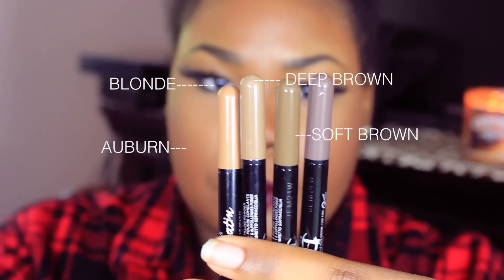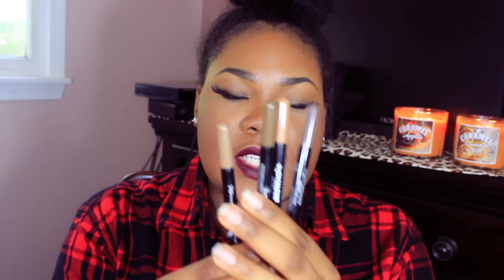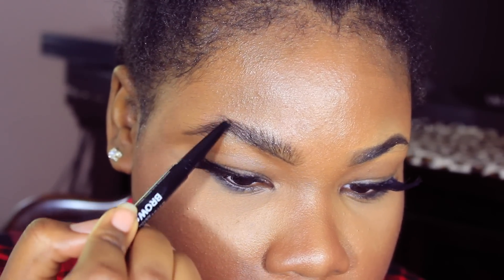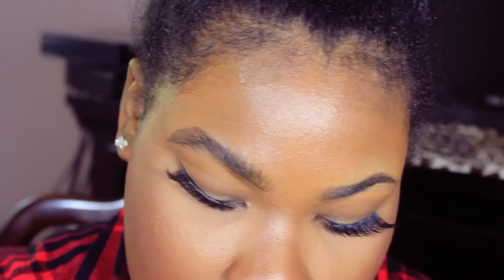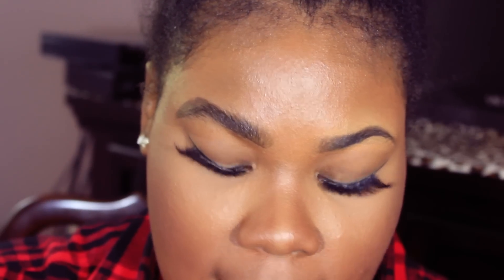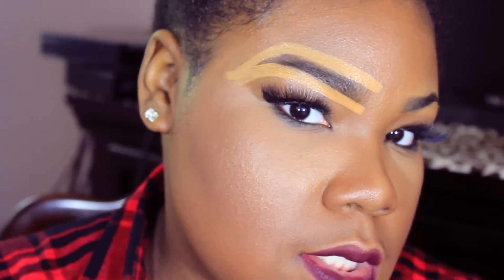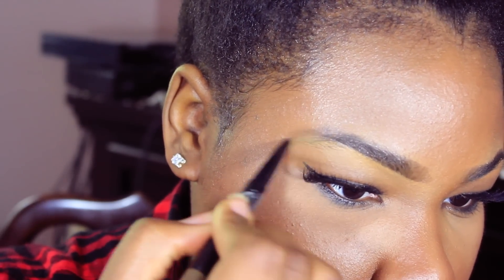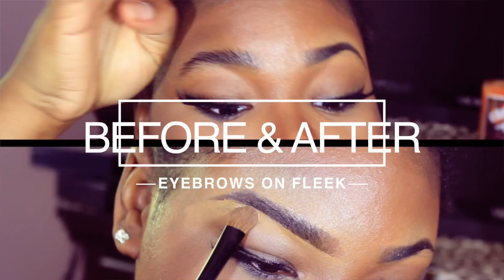FIRST IMPRESSION: Maybelline Eyestudio Brow Define + Fill Duo MNYBROWS | Mary Elizabeth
Maybelline Eyestudio Brow Define + Fill Duo

Pros:
-Brow Defining Wax Pencil to shape brows and filling Powder to finish brows.
-12 hour wear
- 4 natural shades: Blonde, Auburn, Soft Brown & Deep Brown

OTHER PRODUCTS SHOWN:
-Lips: NYX Soft Matte Lip Cream "Transylvania"

-elf Studio Matyifing Pressed Powder "Corrective Yellow"

*Filmed with: Cannon T5